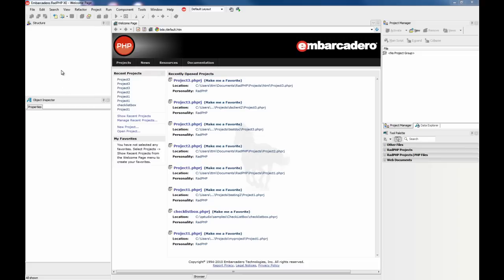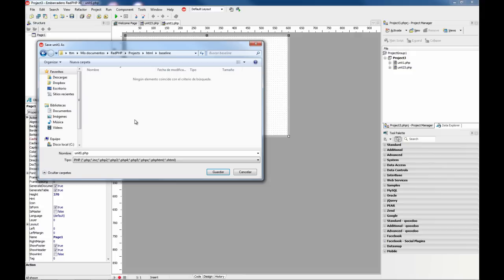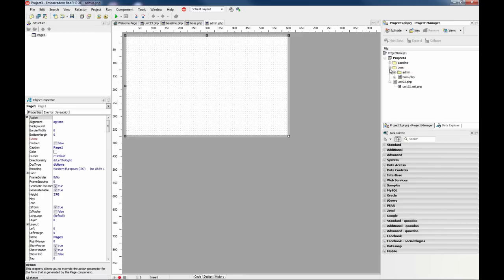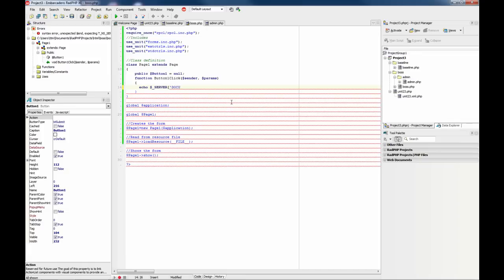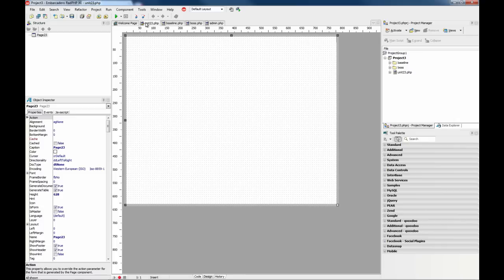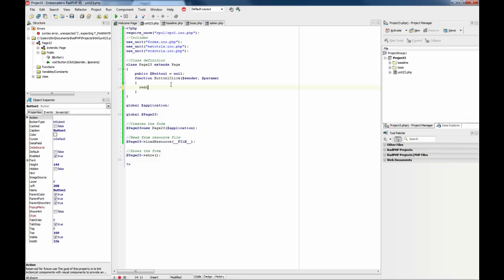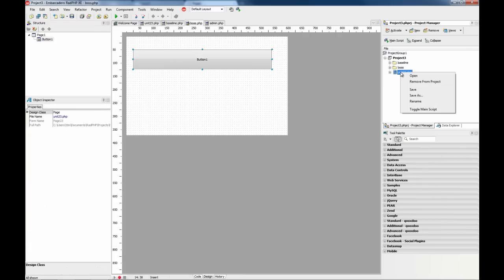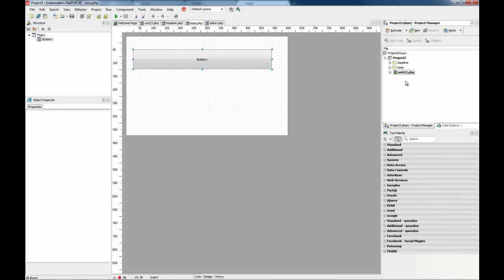RadPHP XE - How to organize your project files and setting the main script